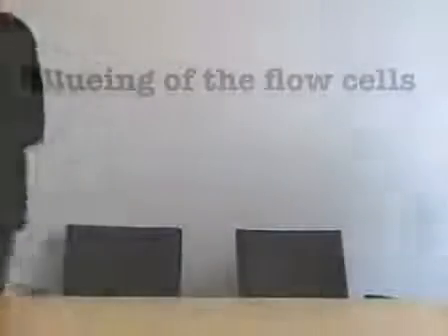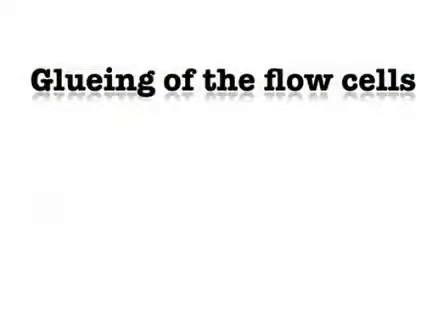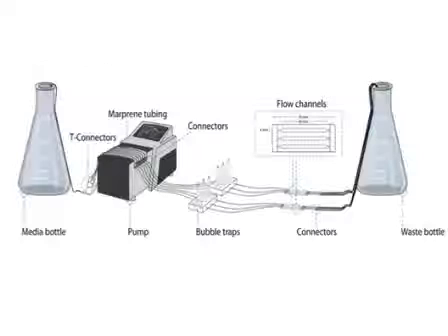Pseudomonas aeruginosa & Saccharomyces cerevisiae Biofilm In Flow Cells l Protocol Preview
Pseudomonas aeruginosa and Saccharomyces cerevisiae Biofilm in Flow Cells -  a 2 minute Preview of the Experimental Protocol

Martin Weiss Nielsen, Claus Sternberg, Søren Molin, Birgitte Regenberg
Danish Technical University, Department of Systems Biology; University of Copenhagen, Department of Biology;

Protocol describing the application of a flow cell system for growing and analyzing microbial biofilms for Confocal Laser Scanning Microscopy (CLSM).